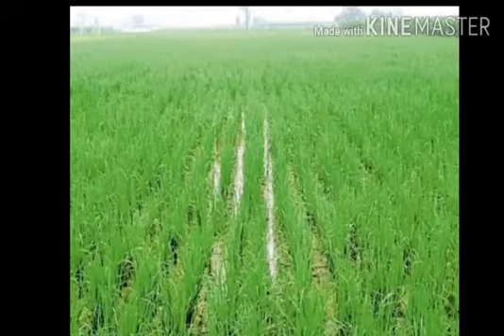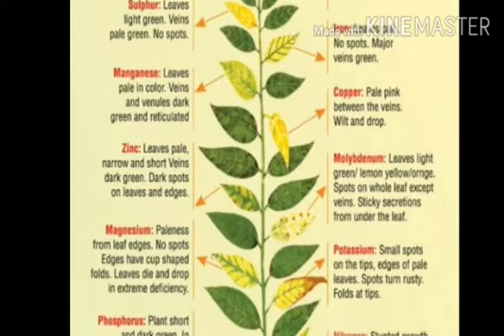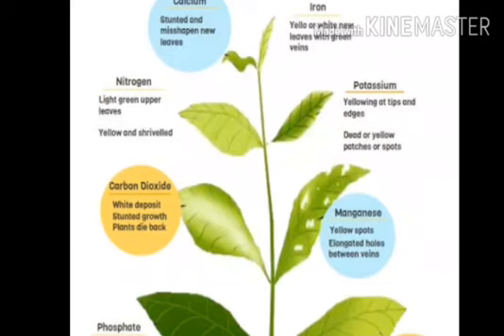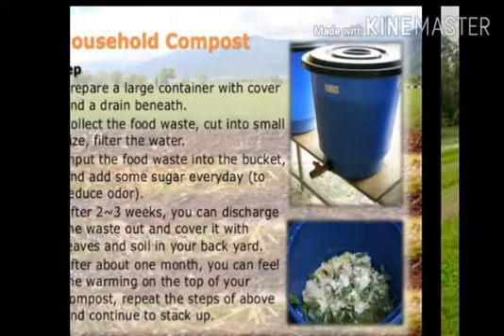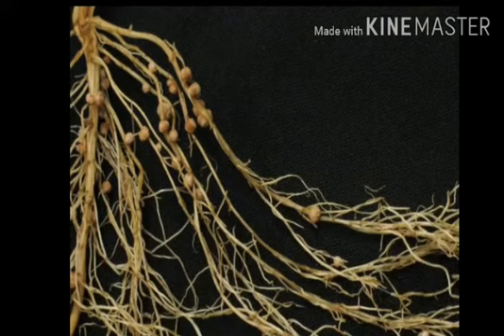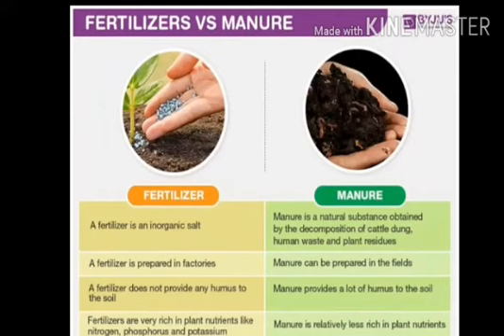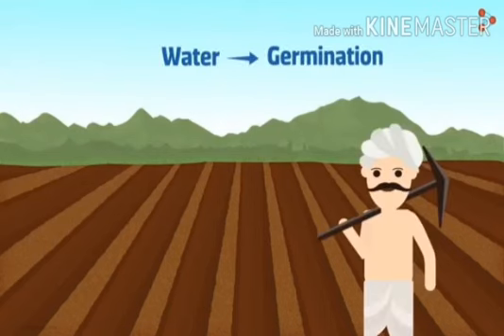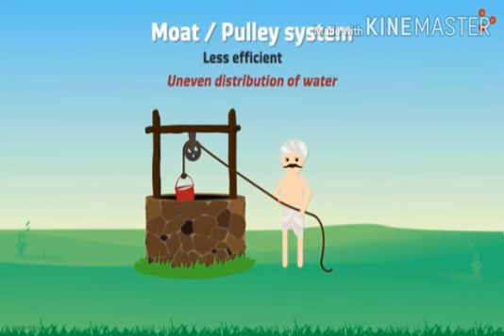RJP MASTER ONLINE CLASS 8th biology 27.8.2020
Video from Jnana Prakash